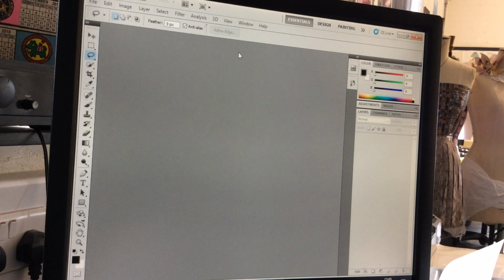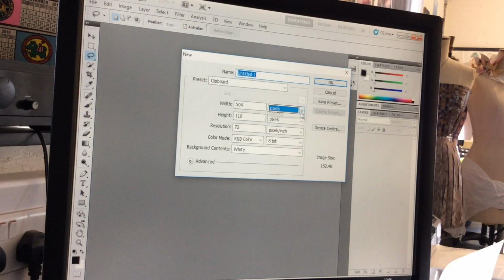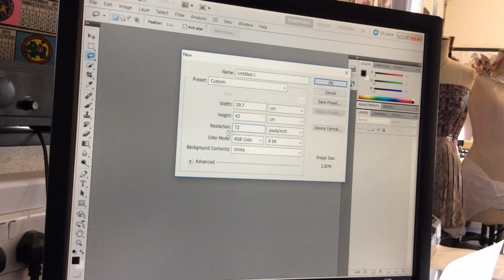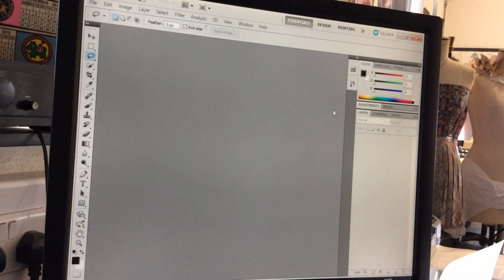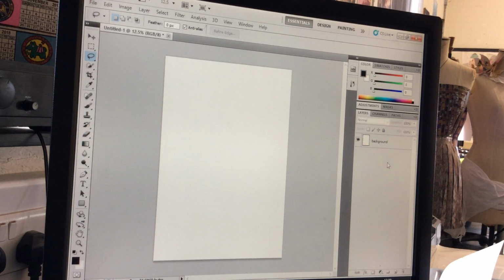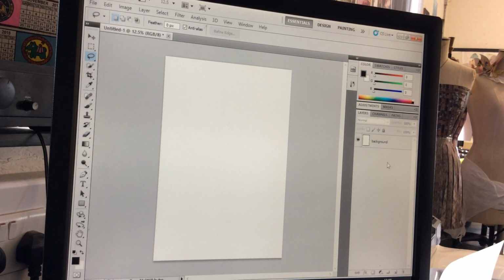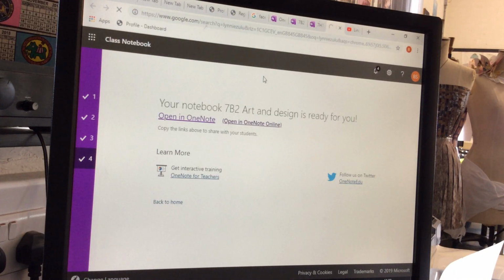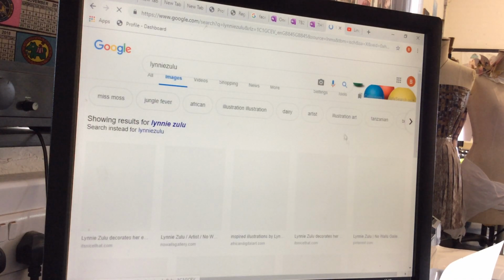Video 5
Description